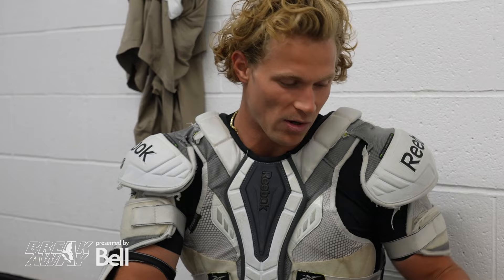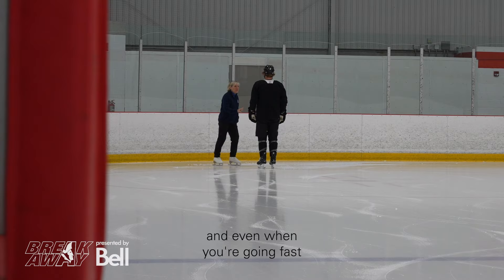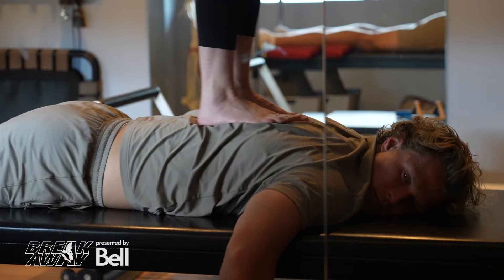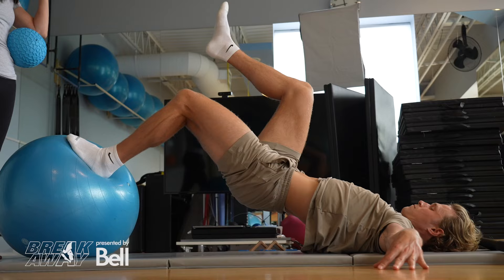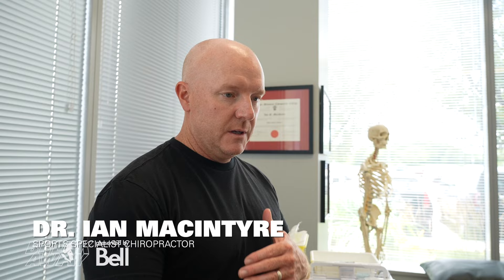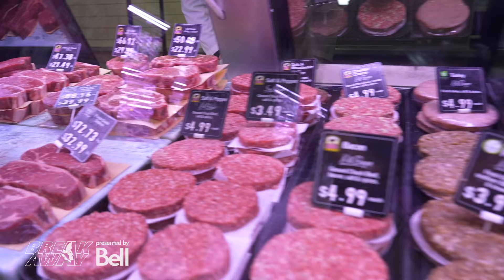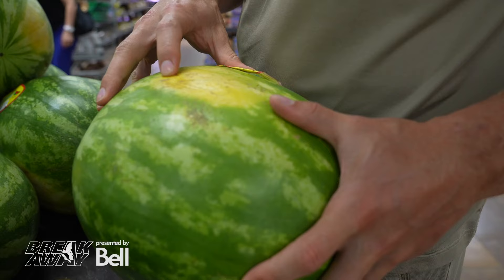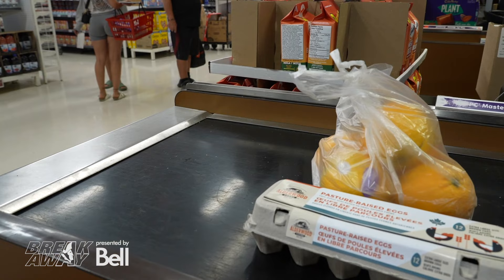A day in the life of Jakob Chychrun | Breakaway Presented by Bell S4 E2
Ever wonder what a day in the life of Jacob Chychrun looks like?

Take a dive in as he walks us through his daily workouts, recovery and meal prep as he prepares for this season!

Breakaway presented by Bell